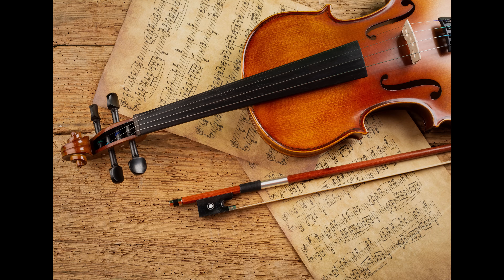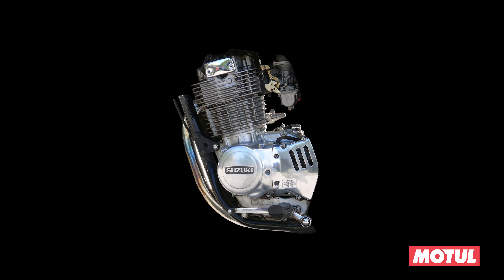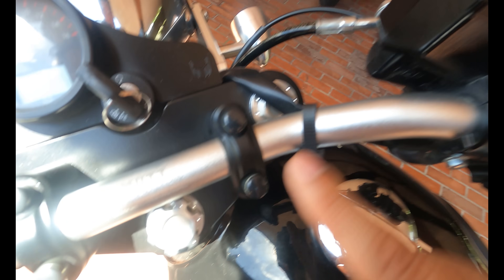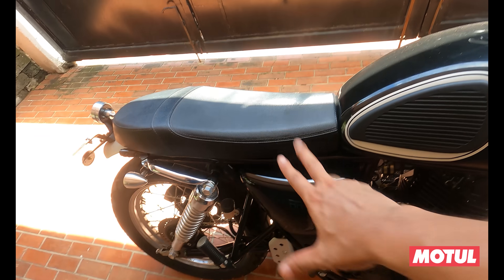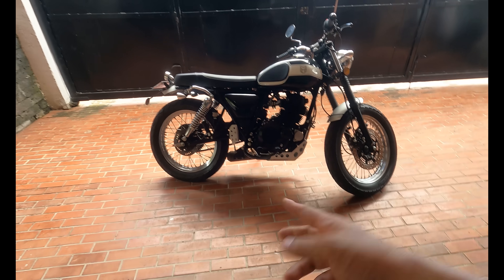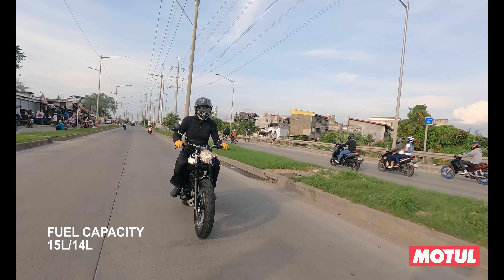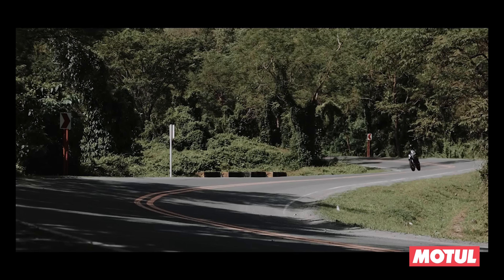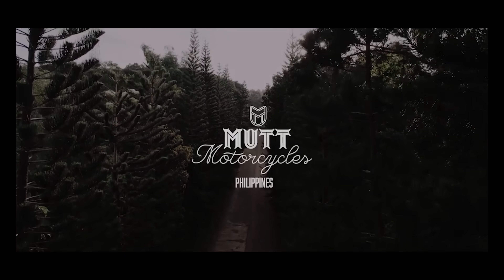Mutt Moto GTSS 250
Makina Debut. Mutt Motorcycles! This is the GTSS 250